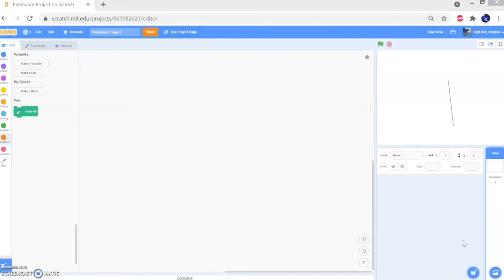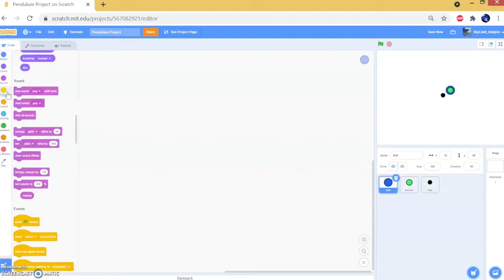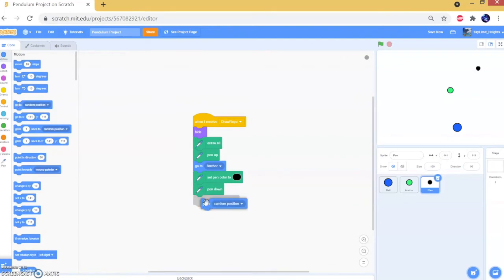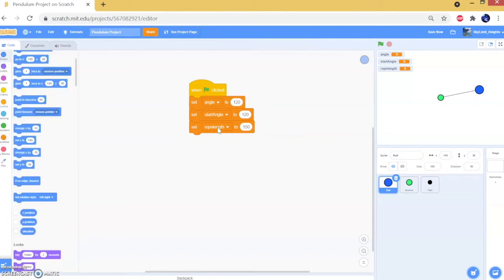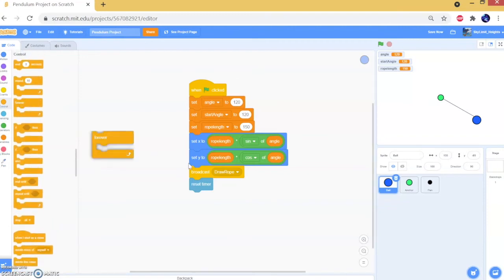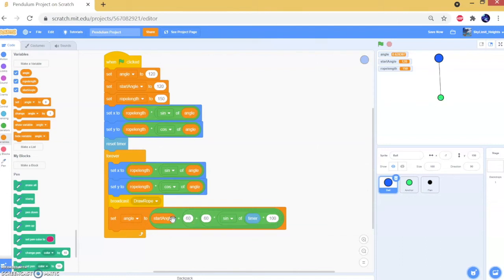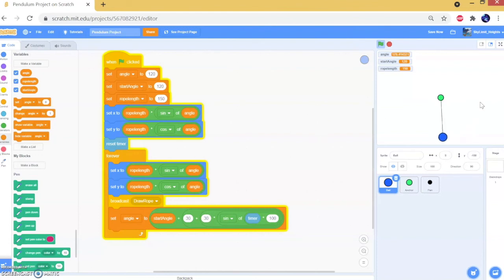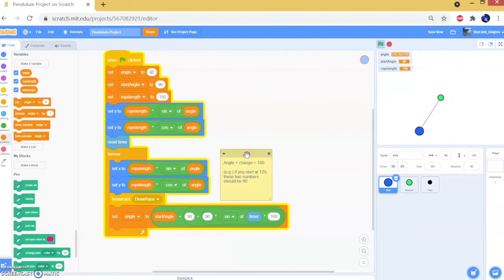Making a Moving Pendulum in Scratch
In this video, we made a simple pendulum that swings back and forth with the pen extension and some trigonometry. It simulates a real life pendulum, as the speed dampens or increases depending on the current pendulum position.

Watch in 720p for the best experience!